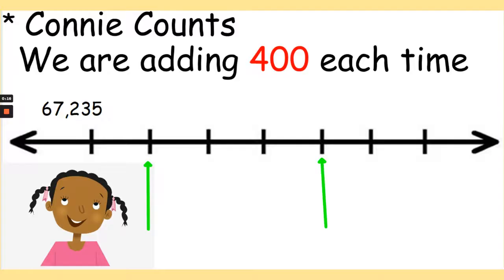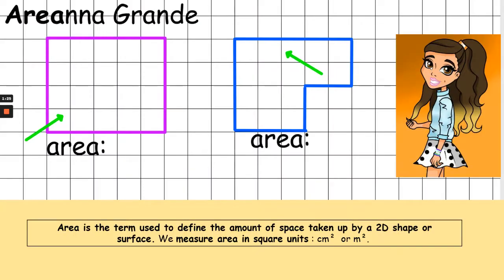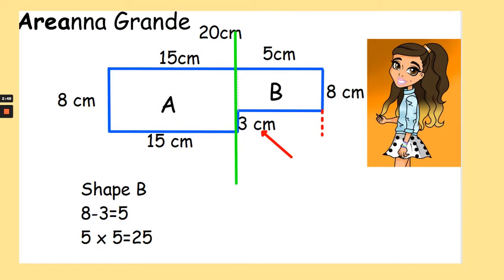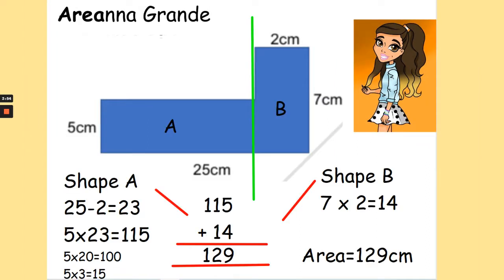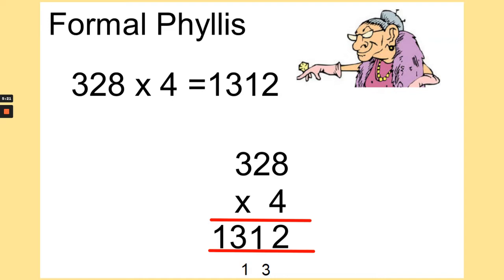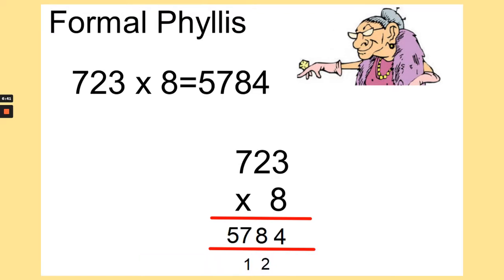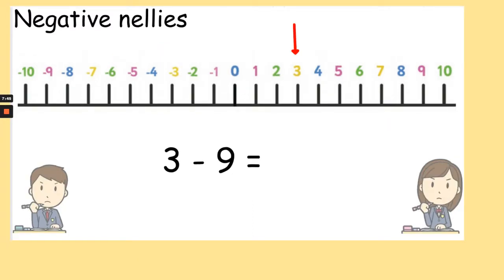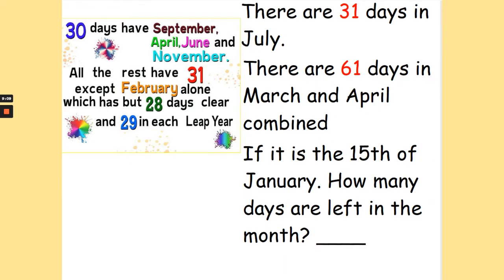Year 5 Maths Meeting 5